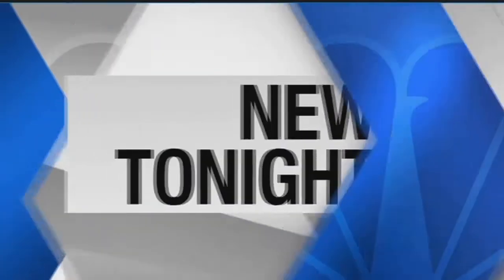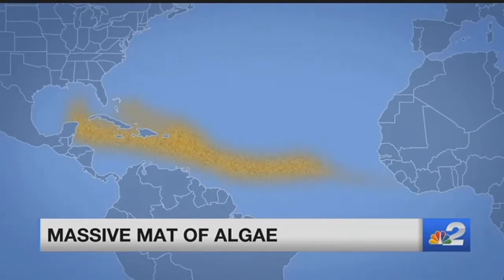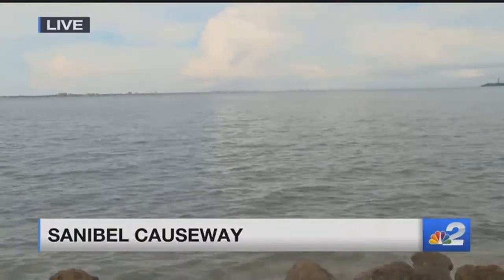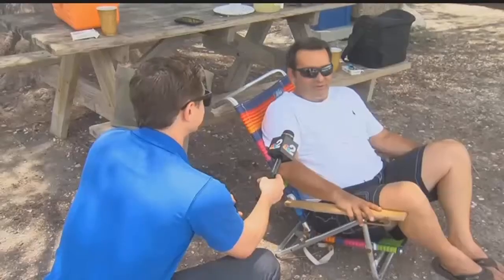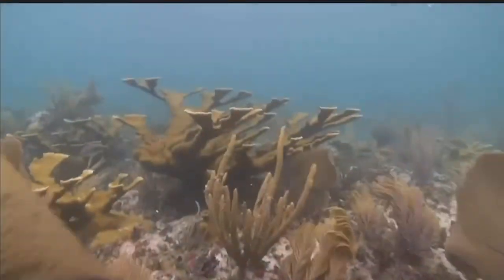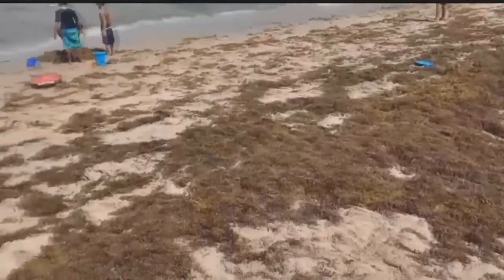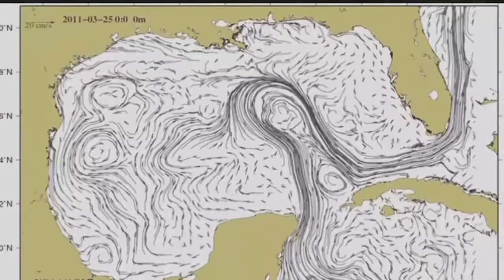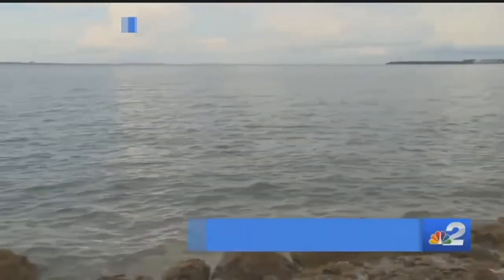Massive algae bloom brings large amount of seaweed to Florida beaches